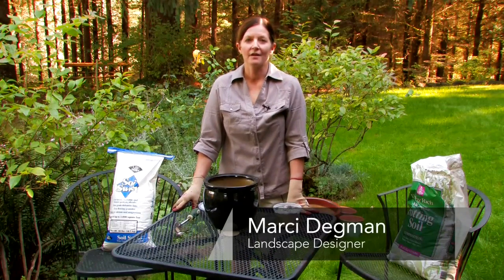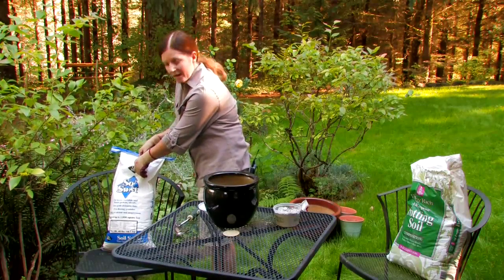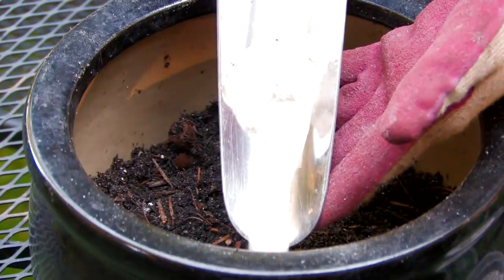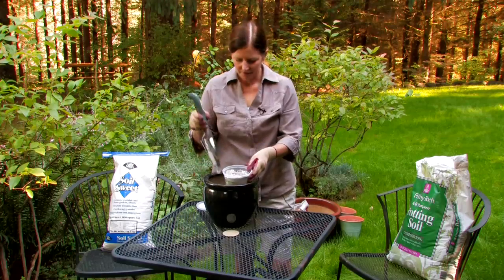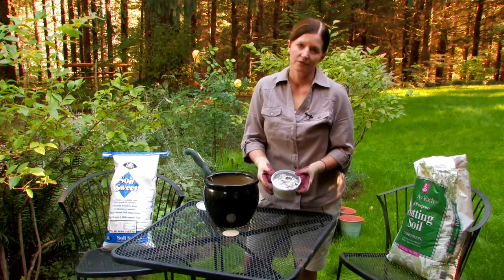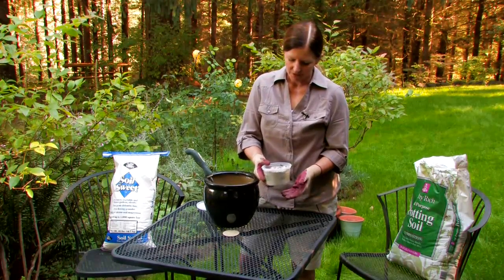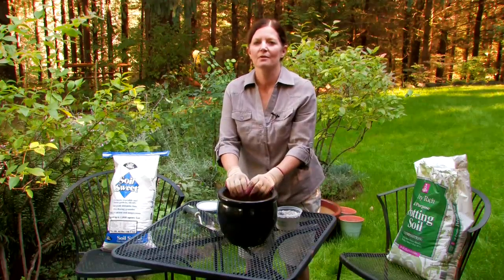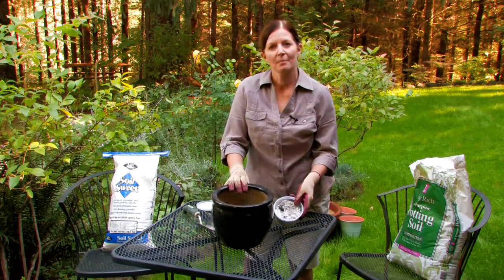How to Change the PH of Potting Soil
How to Change the PH of Potting Soil. Part of the series: Gardening Preparation Tips. Balancing the pH of your potting soil helps create the ideal environment for your plants. Improve your garden with the help of a professional landscaping designer in this free video.